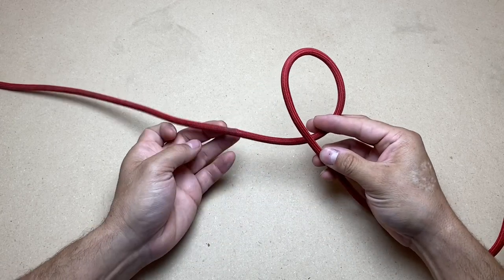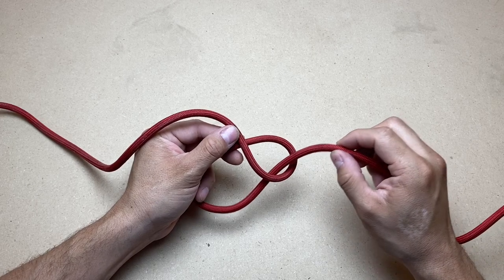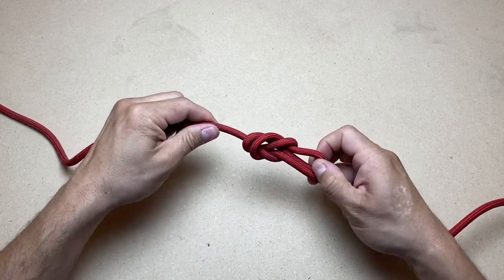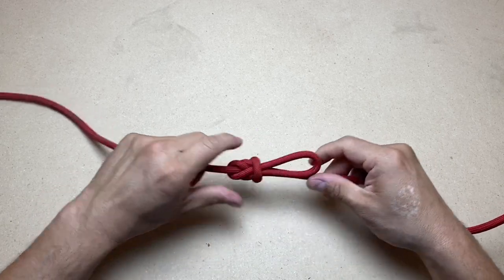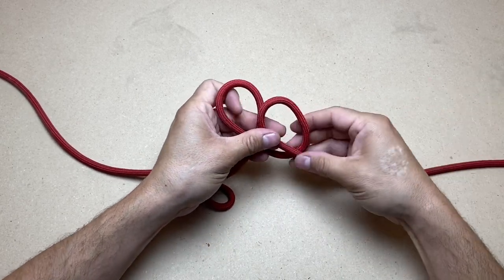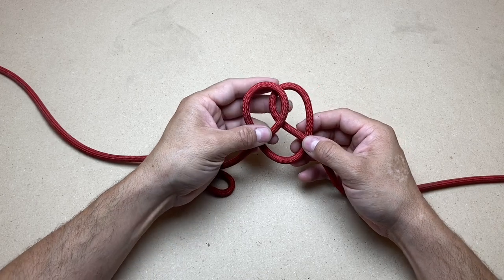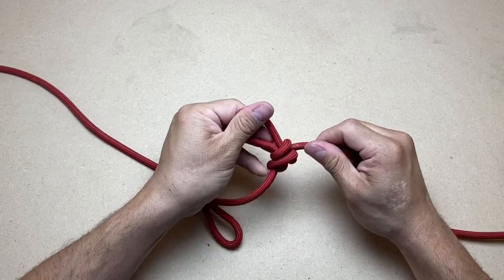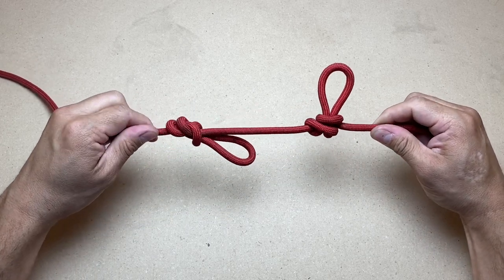90 & 180 Degree Loop Knots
The first kont is similar to a figure 8 knot, I'm not quite sure of the name. The second knot is an alpine butterfly loop. Both these knots work great if you want to lead the loop out of your line at either 90 or 180°. But why? If you are inside a tent while camping and want to hang your gear on a vertical line, you would want to use the parallel knot. If you hang a horizontal line, your gear would sit better with the alpine butterfly knot.